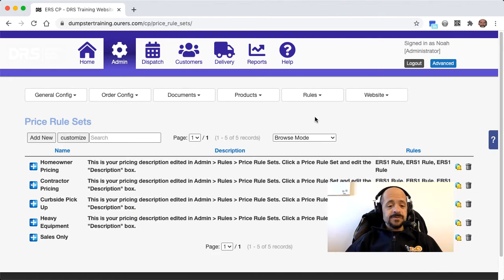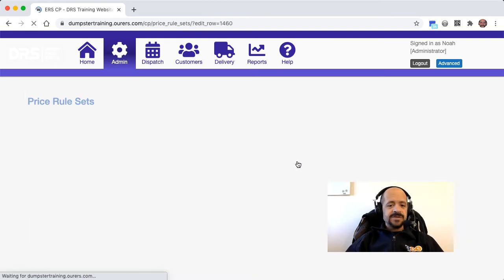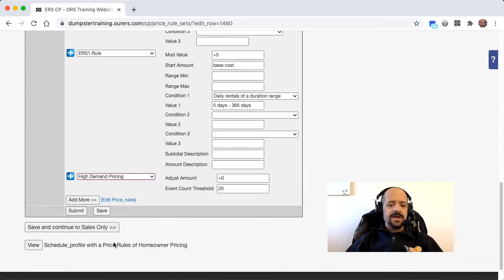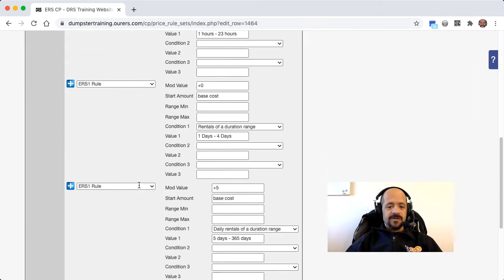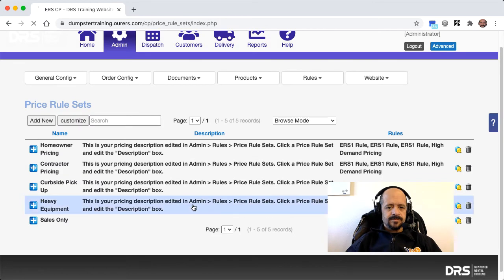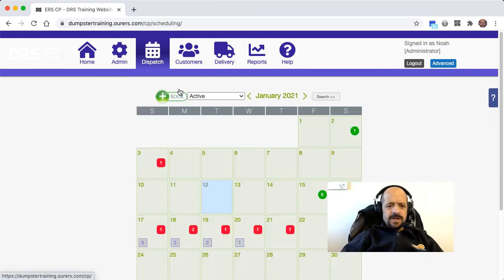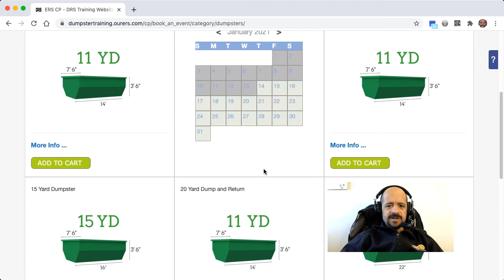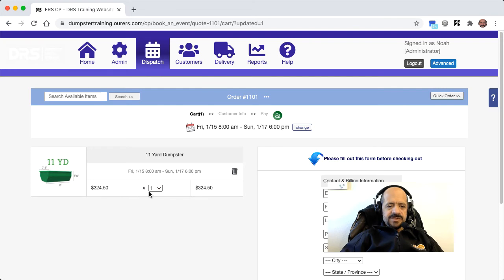Optimizing Sales - High Demand Pricing